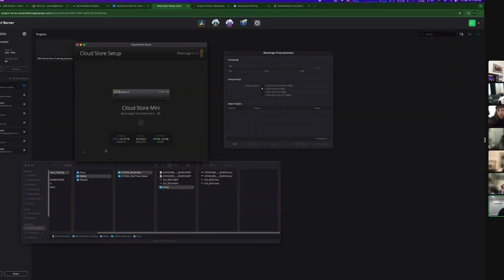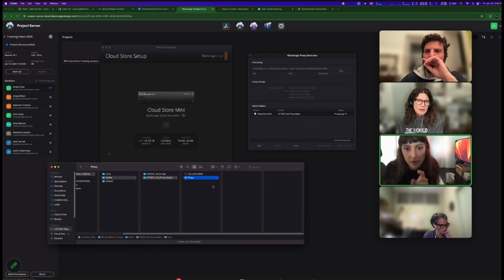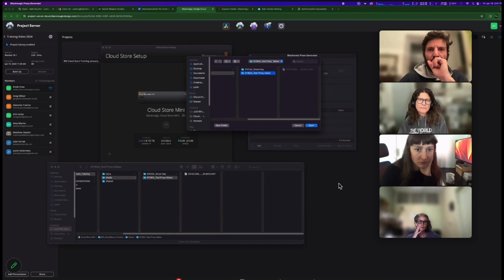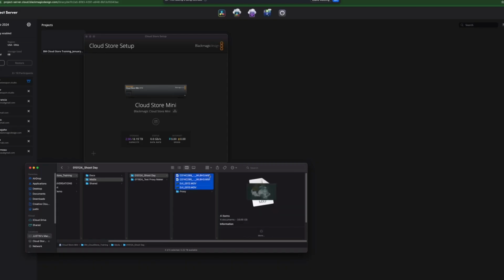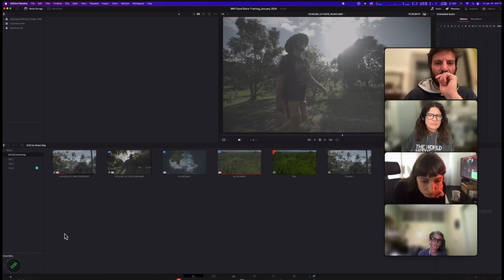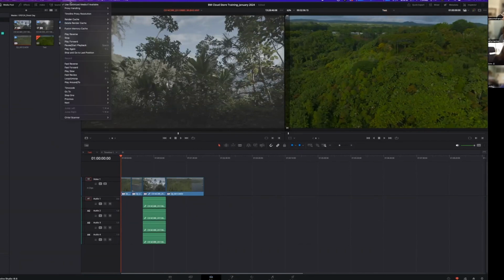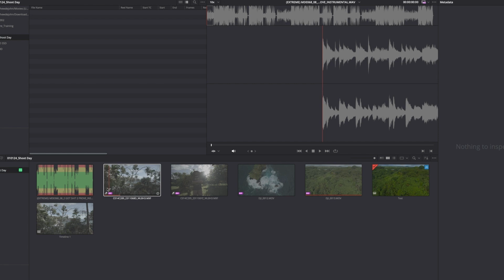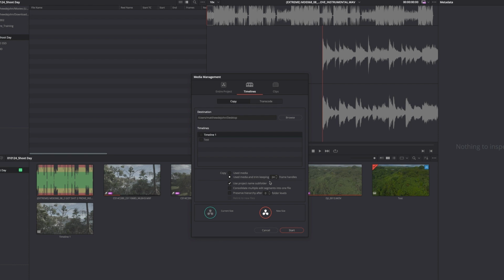Blackmagic Cloud + DaVinci Resolve w/ PostHero: Part 2 - Workflow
DaVinci Resolve Cloud Collaboration is now TURNKEY with PostHero by Secret Weapon Studios.

Experience massive post-production time and money savings!

Discover the power of Blackmagic's DaVinci Resolve and PostHero in enhancing your post-production workflow. This tutorial delves into the nuances of creating and managing proxies, ensuring optimized storage without compromising on quality. Learn how Resolve's proxy handling lets you effortlessly switch between proxies and high-resolution originals for a flexible and refined editing experience. Gain insights into media management strategies that simplify collaboration and accommodate color grading by trimming raw footage to manageable sizes. Tackle the challenges of real-time, remote collaboration with innovative cloud integration and solid-state drive technology that ensure smooth playback and syncing, even in complex multi-cam setups. This video is a must-watch for professionals looking to elevate their post-production game with efficient media management and collaboration.

0:00 - Creating Proxies
1:52 - Proxy Handling
2:55 - Media Management
5:15 - Real-Time Remote Collaboration